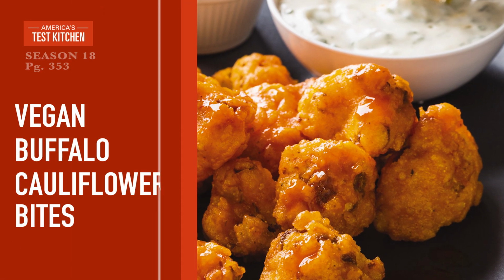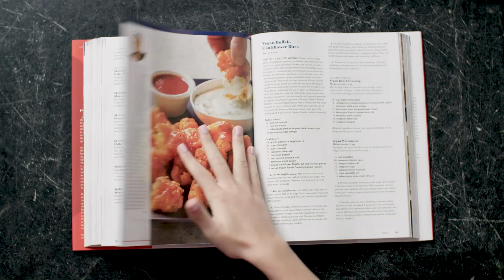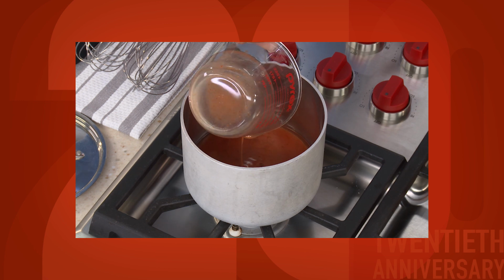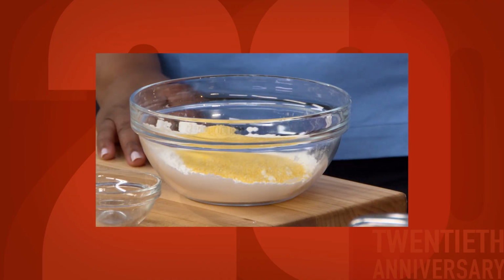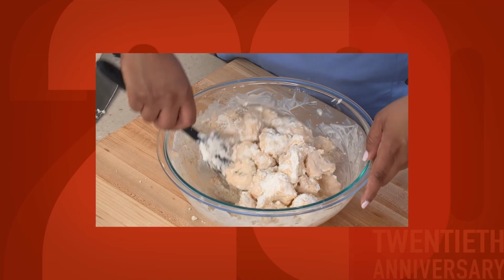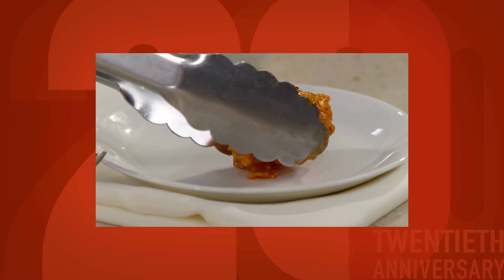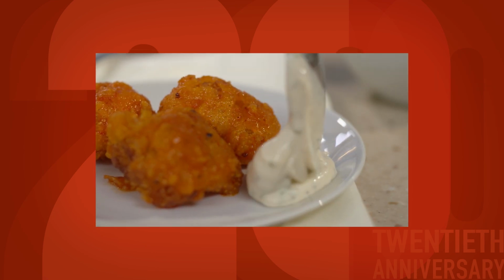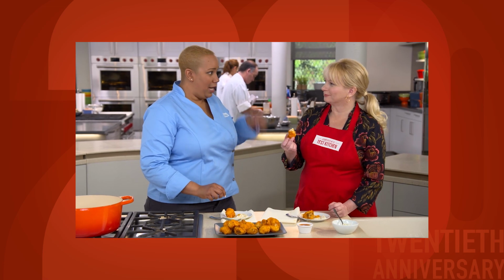Celebrate the 20th Anniversary of America's Test Kitchen with Buffalo Cauliflower Bites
Have you tried these fan-favorite, easy, vegan alternative to wings? We love this recipe for Buffalo Cauliflower Bites. In our 20th anniversary cookbook, more than 500 recipes are included from the shows’ 500+ episodes, along with every recipe from the show’s 20th season beginning in January.